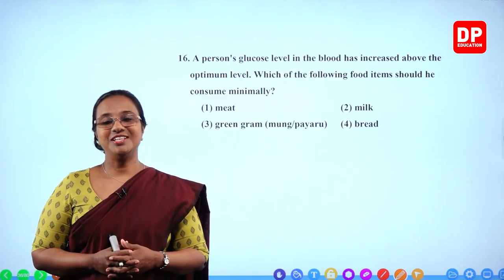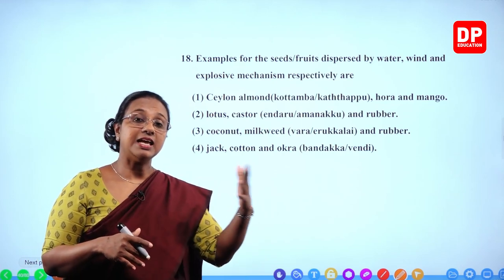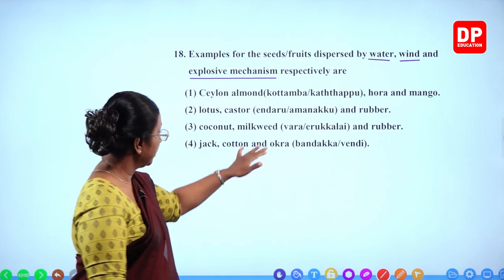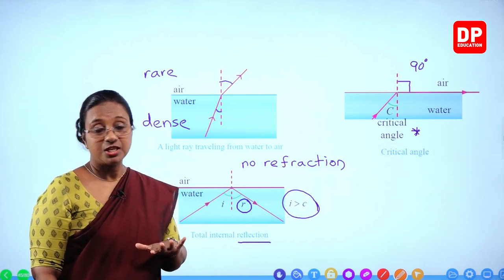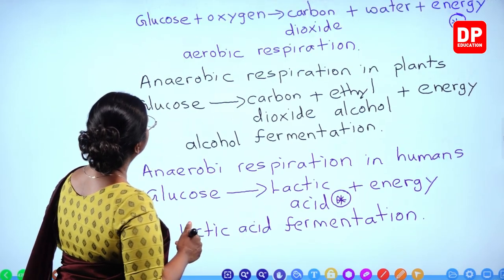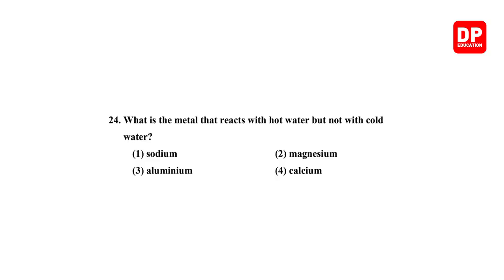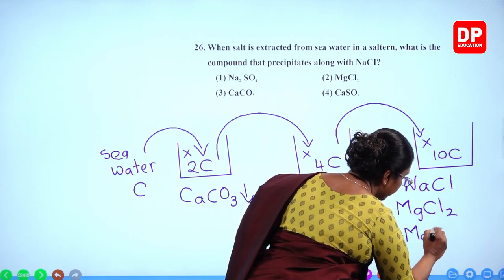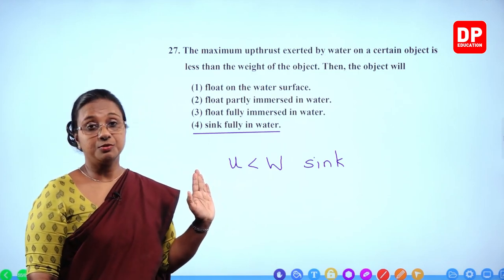G.C.E O/L Science 2020 Paper 01 - Part 02